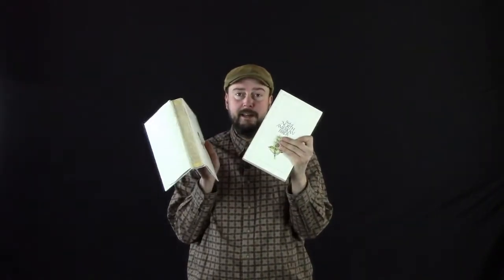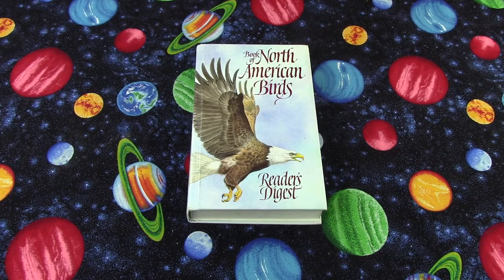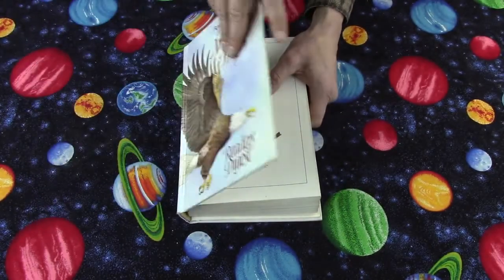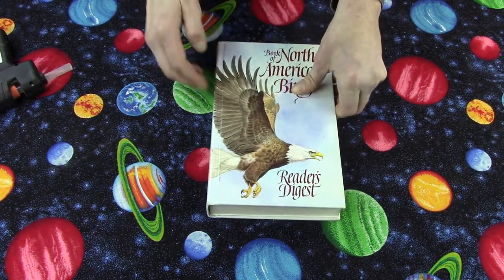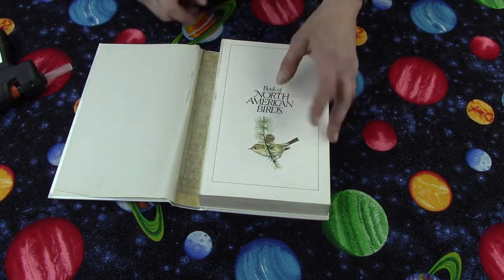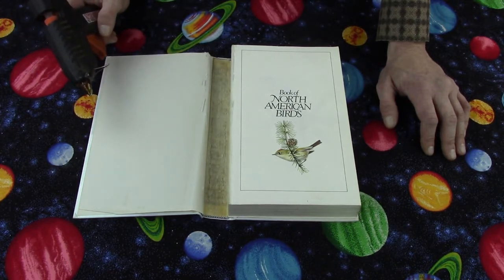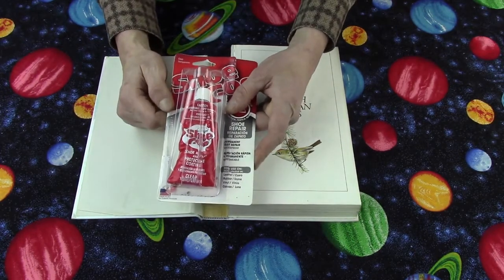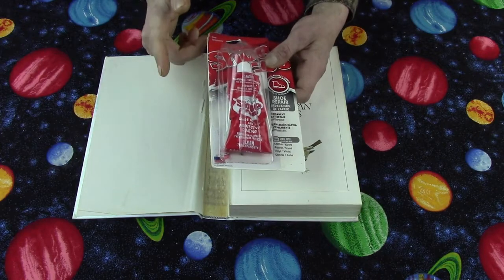Quick and easy ways to fix a books binding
This tutorial will show you quick and easy ways to fix a books binding.